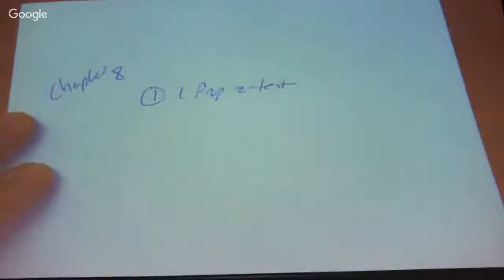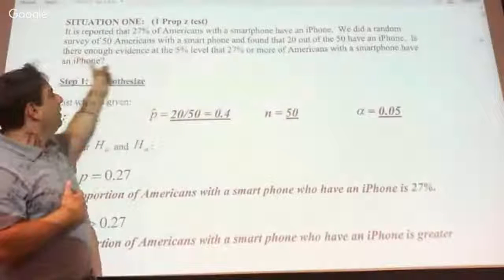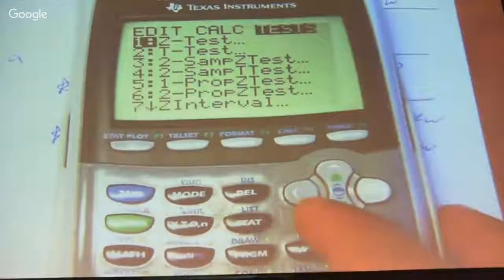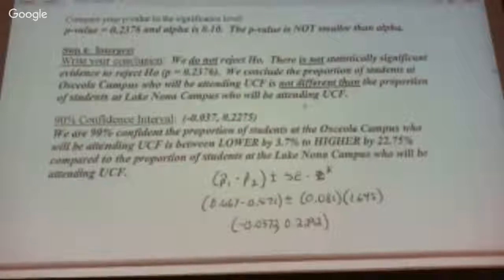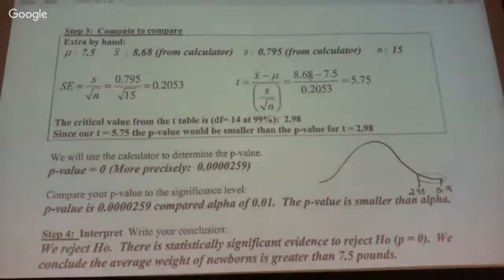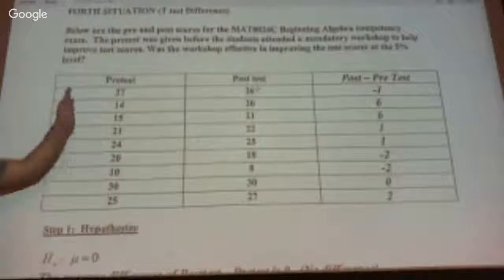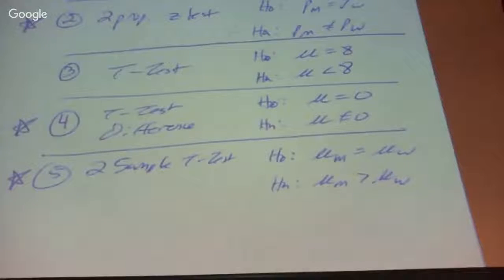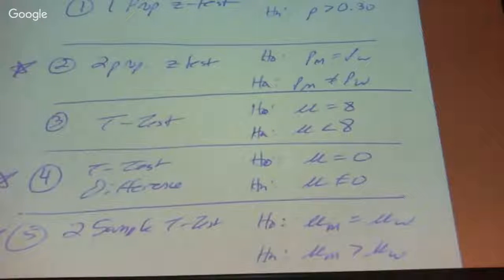STA2023 Statistical Methods REVIEW Ch 8 and 9